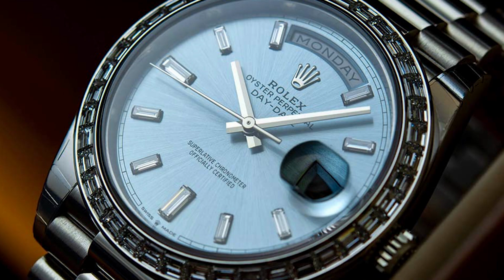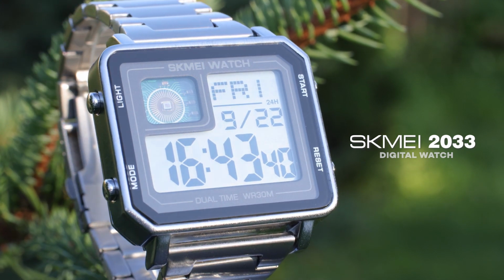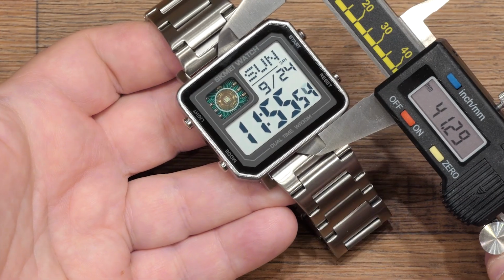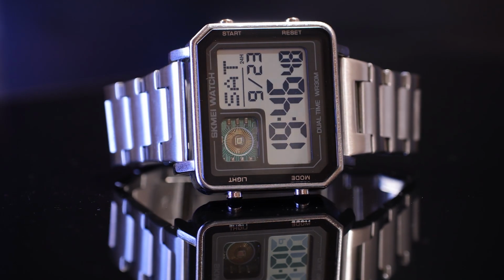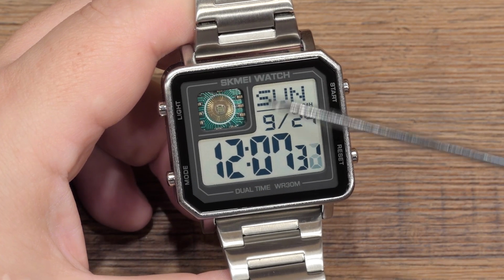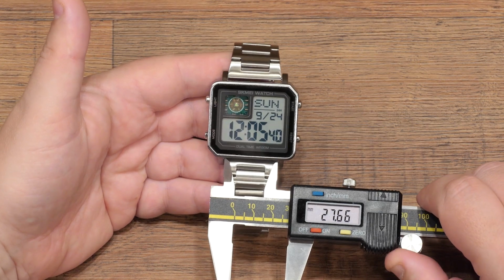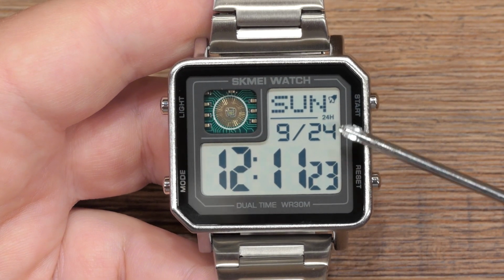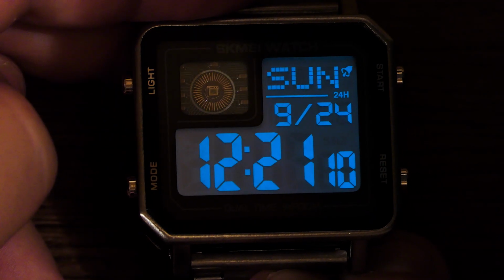Unusual digital watch with chip - SKMEI 2033